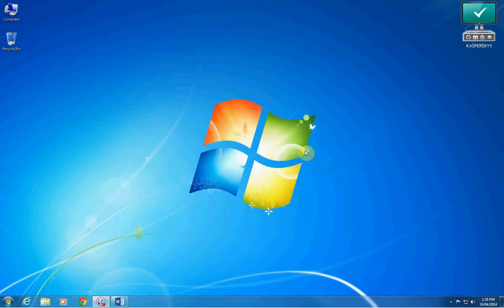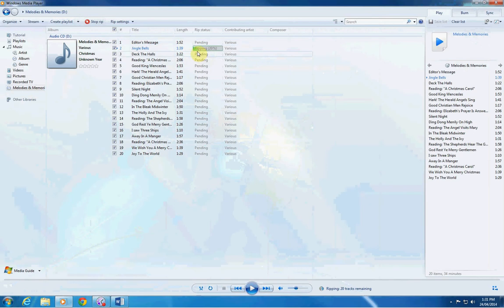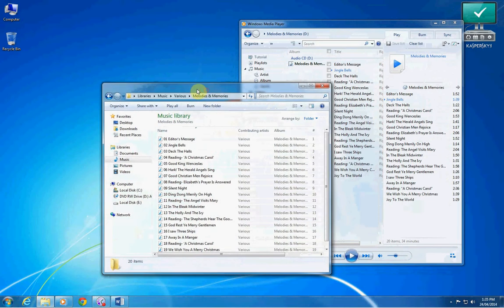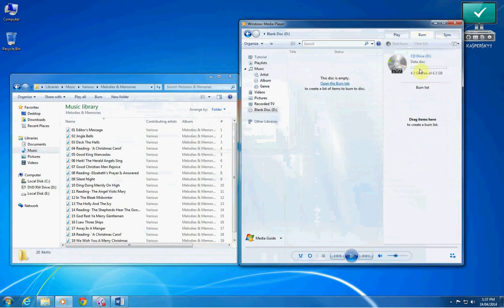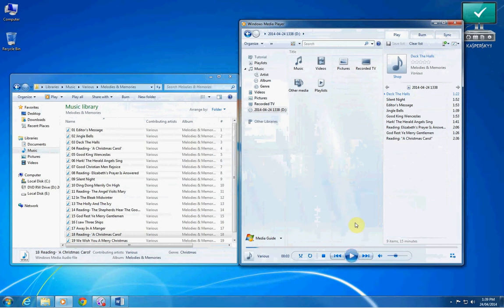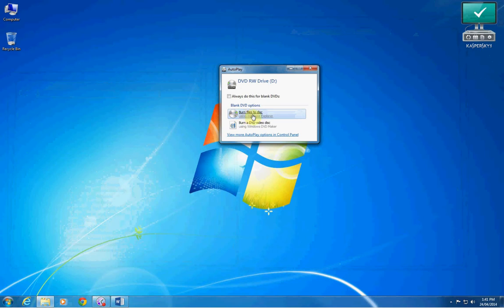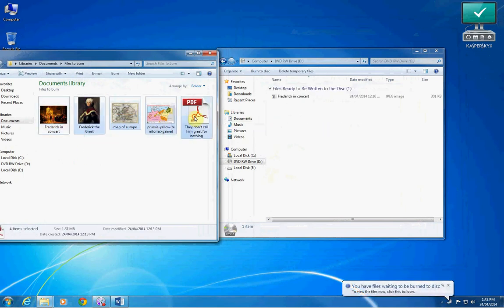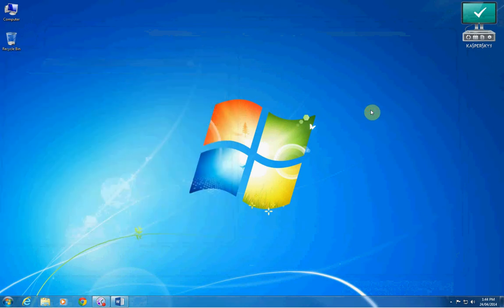05 Burning CDs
A basic tutorial that shows you how to rip an audio CD using Windows Media Player, and then burn your own music CD using music on your computer. I also show you how to create a data disc to store files other than music (pictures, documents, program files, etc).